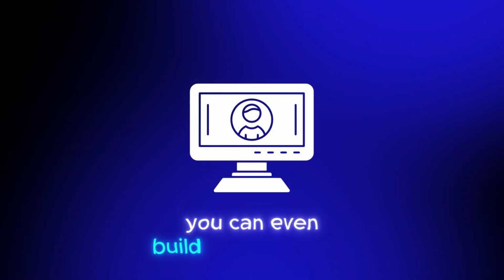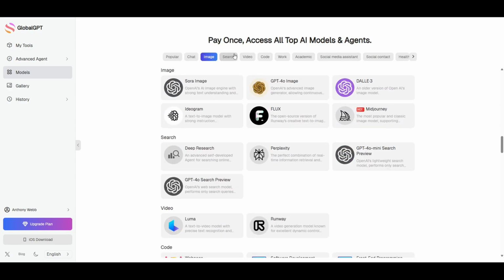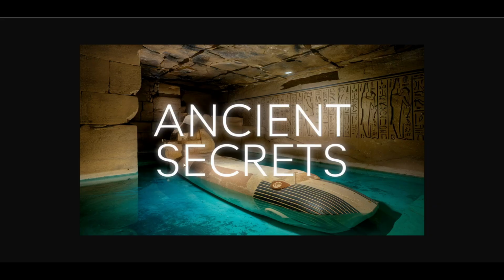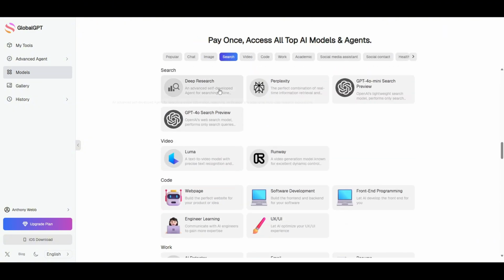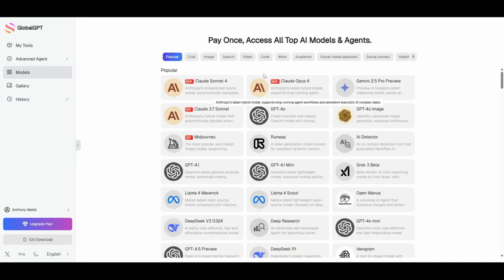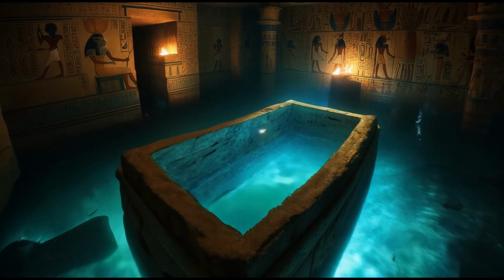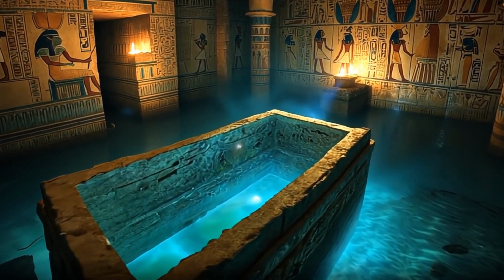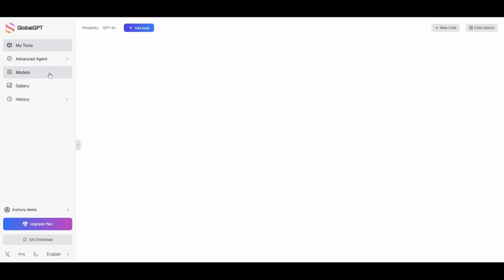STOP Wasting Money on AI Tools Try This Instead!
You can get every top ai tool for $6 a Month using this one ai tool GlobalGPT. You can use Midjourney, Ideogram, ChatGPT, Deepseek, Luma AI, Runway ML, Grok, Gemini AI, all for just $6 a month. This ai tool makes it so convenient , you don't ever need to leave this platform, and you can eliminate all the extra tabs, and save a ton of money.